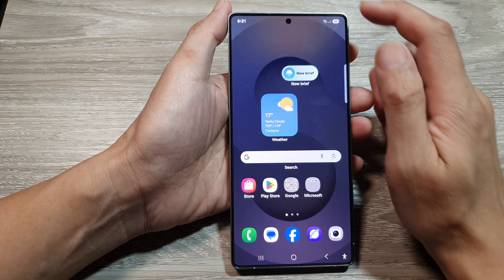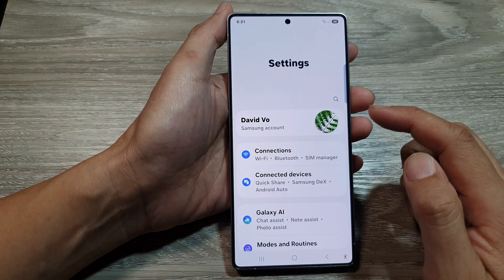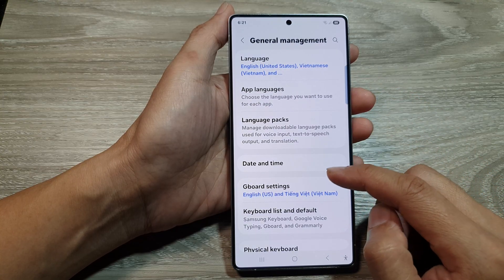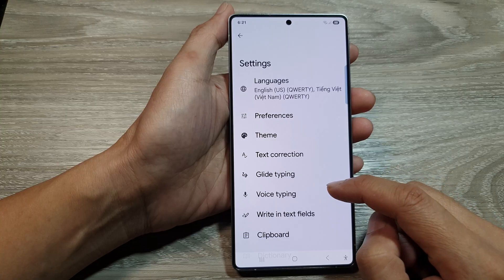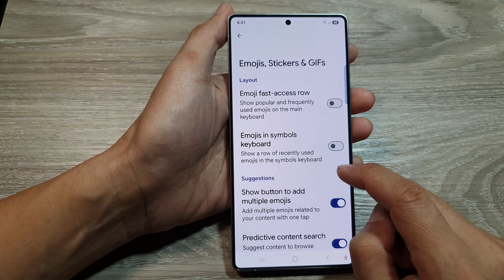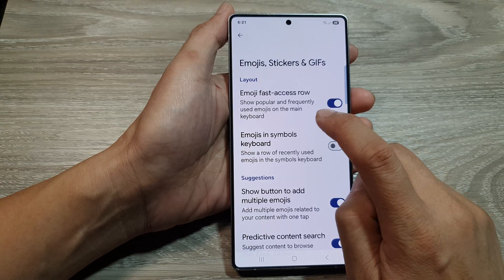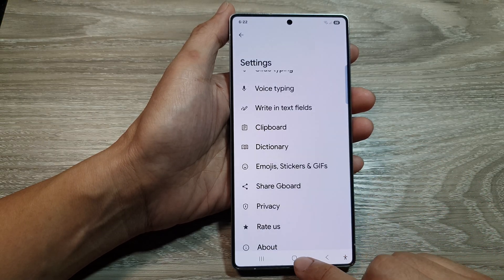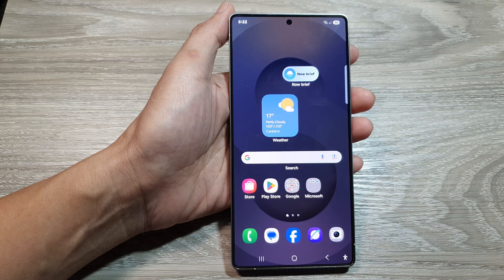📱 How to Show Popular & Frequently Used Emojis on Keyboard 😊🔥| Galaxy S25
Want to quickly access your most used emojis on your Samsung Galaxy S25/S25+/Ultra keyboard? In this tutorial, I’ll show you how to enable the option to display popular and frequently used emojis directly on the main keyboard for faster typing! 🚀 No more searching for your favorite emojis—just tap and use them instantly! Watch now and enhance your keyboard experience! 🎭✨